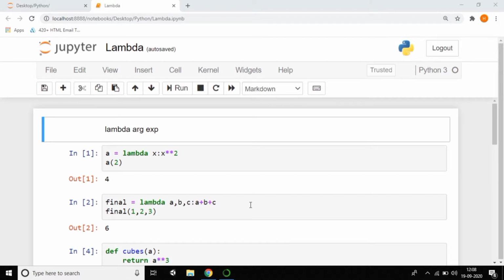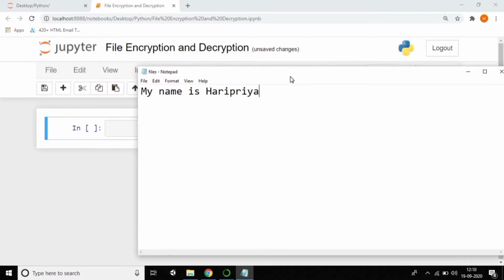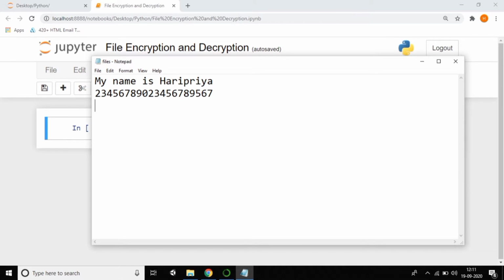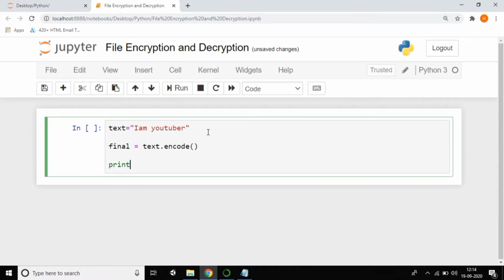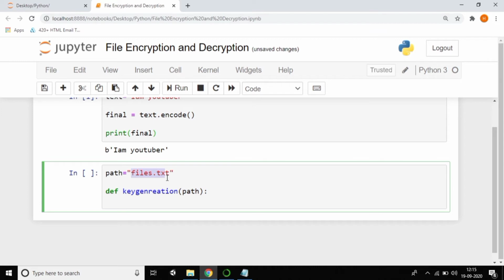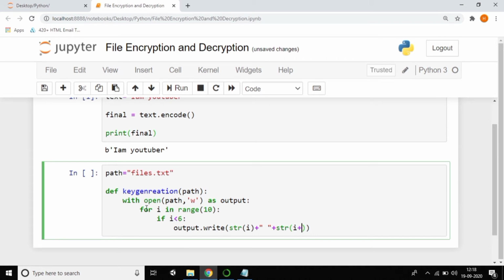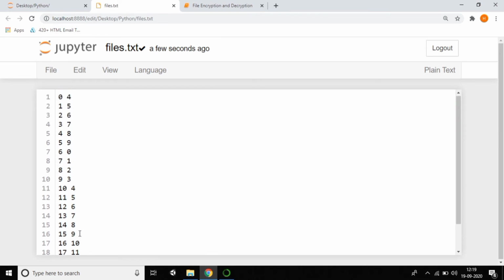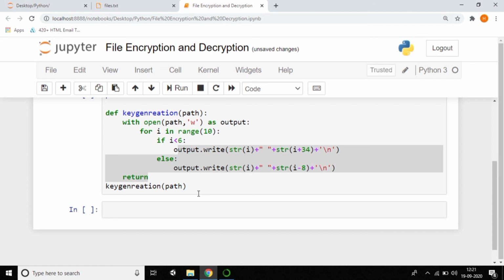Tutorial #30 || Encryption and Decryption in Python || Python Tutorials for Beginners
Tasks:
● Write a function to encrypt any file you want
● Write a function to decrypt encrypted any file you want